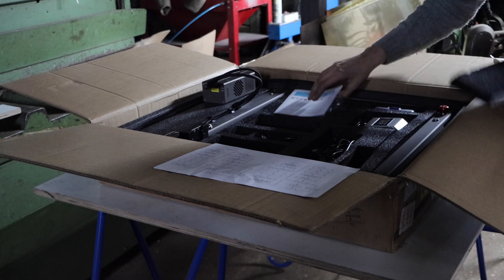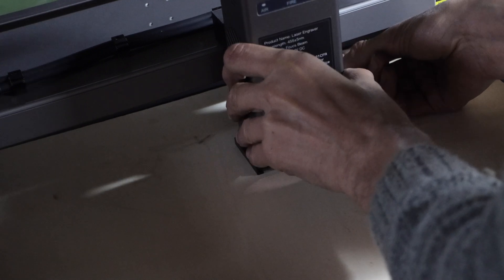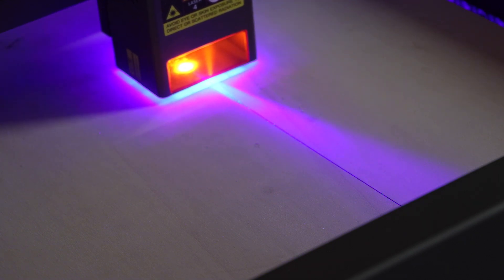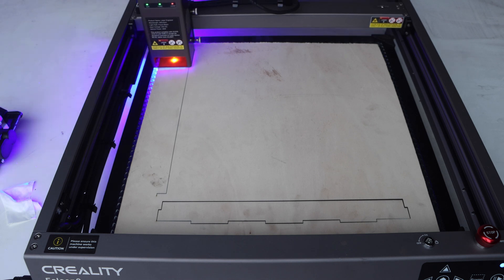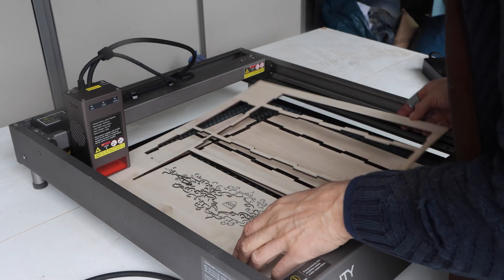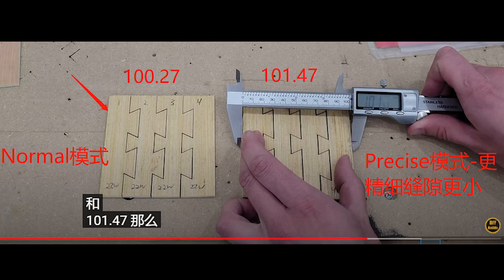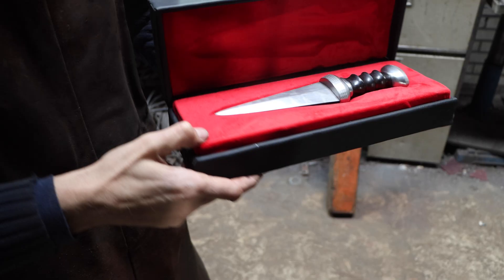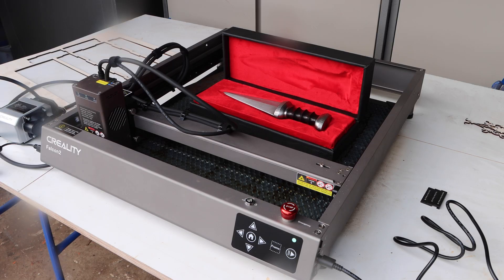Making a box using the CR Laser Falcon2 40W.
Code: FN1106B

Code: FALCON

Promotion time：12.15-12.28（50% Off） is holding Christmas activities, starting from 12.15 to 12.28, with a maximum discount of 50% off;If you register, you can make a wish to Santa Claus and get wishing cards, lucky one will win the chance to get free orders, free 10w pro machine, free material!